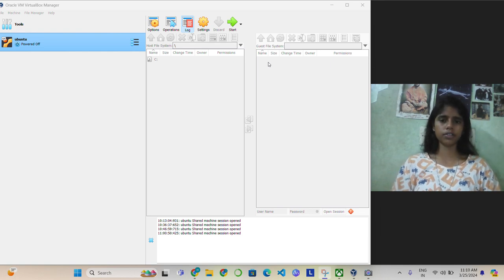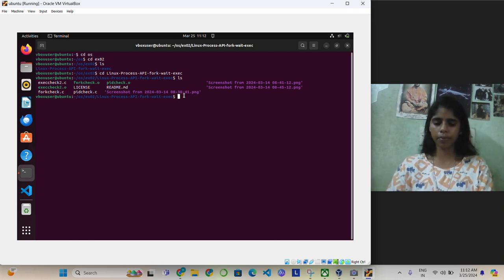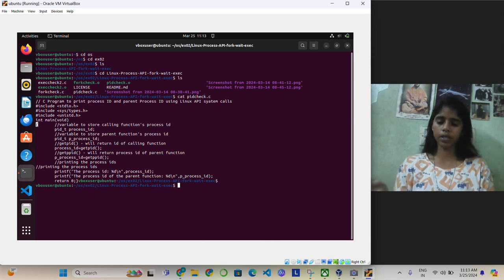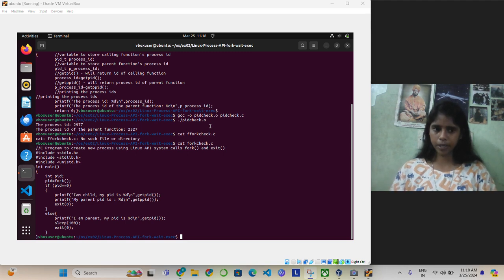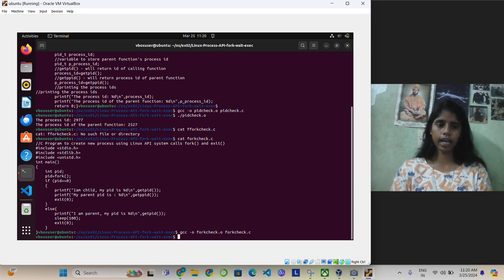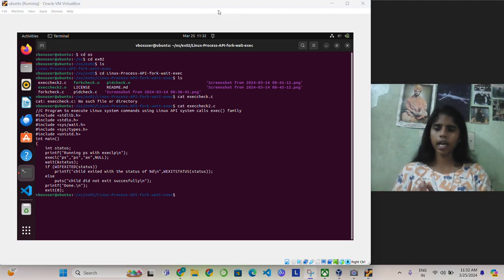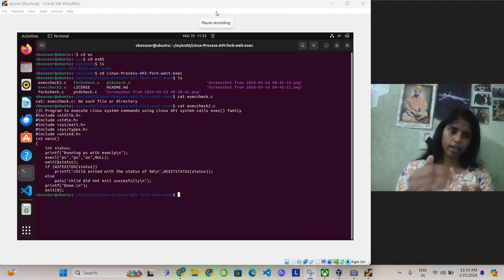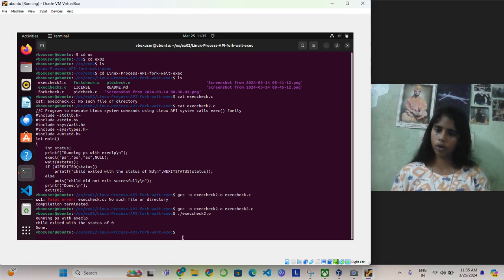Operating System Experiment -2 Linux-Process-API fork-wait-exec explanation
this video talks about 3 codes pidcheck.c ,forkcheck.c and execcheck2.c which is coded using the fork() , wait() and execl() system calls in it